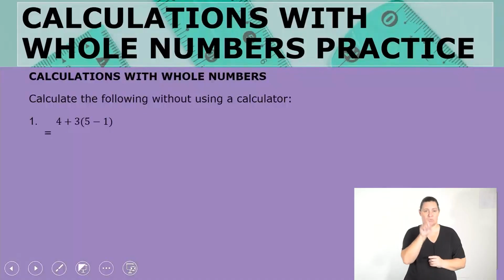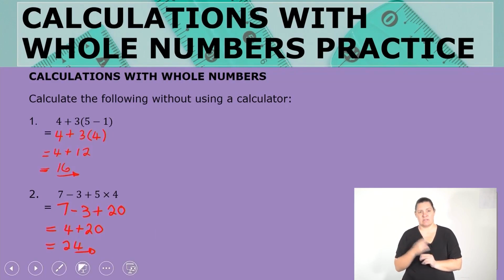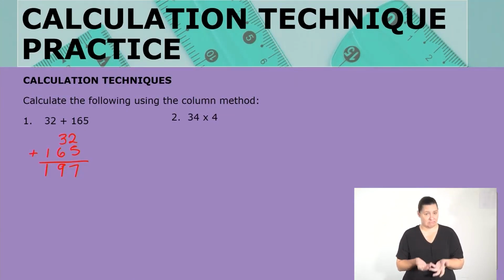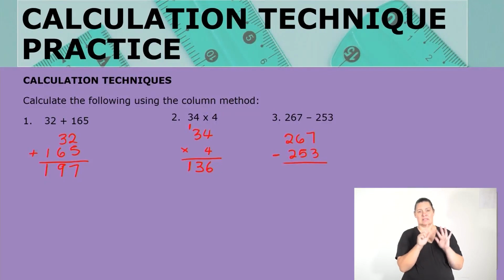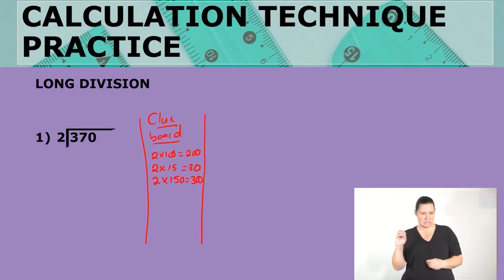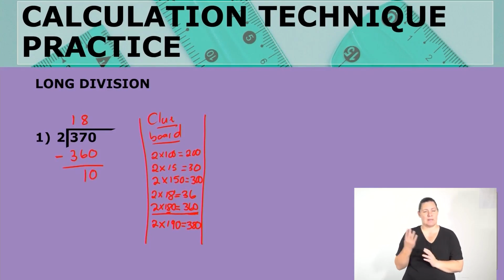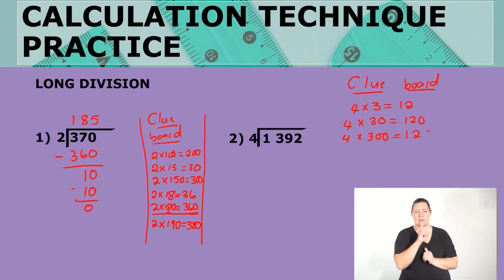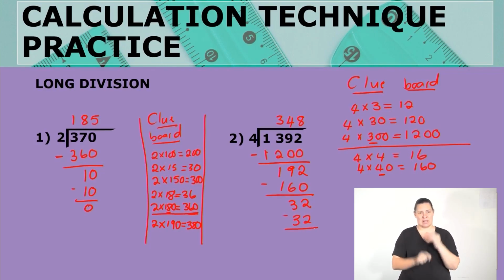Whole Numbers Lesson 2 S1